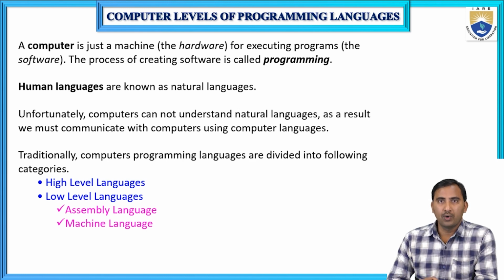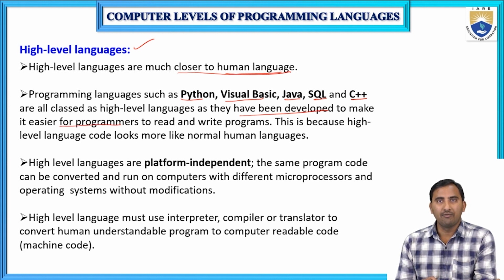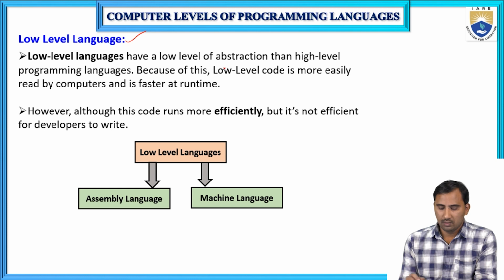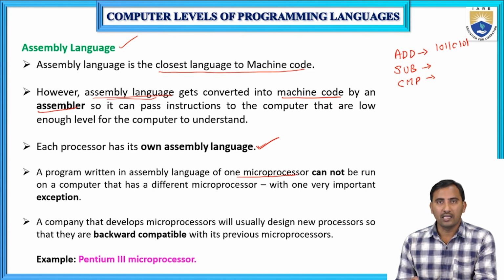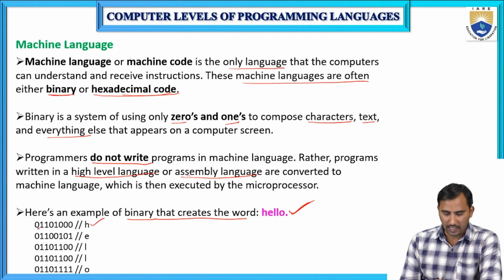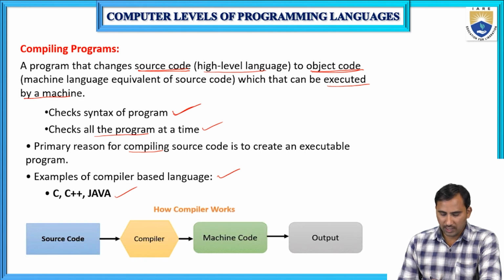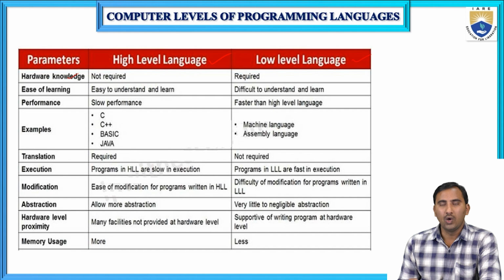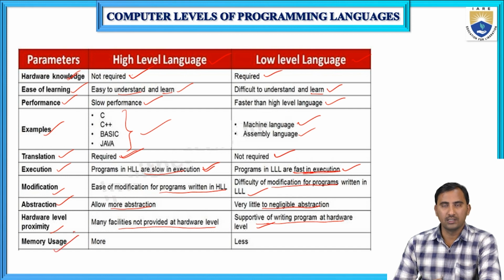Computer Levels of Programming Languages by Mr. S Lakshmanachari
Computer Levels of Programming Languages by Mr. S Lakshmanachari | IARE

Telangana, India.